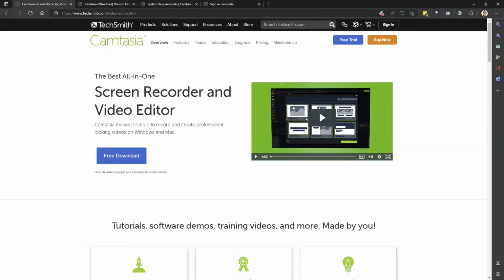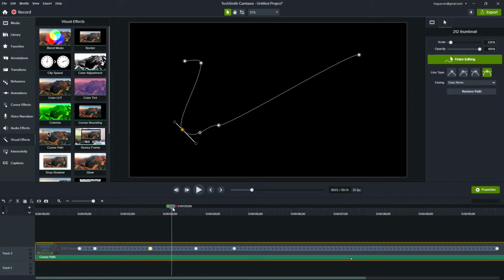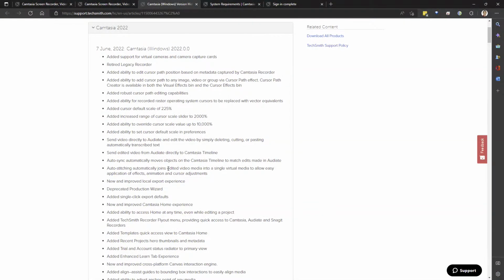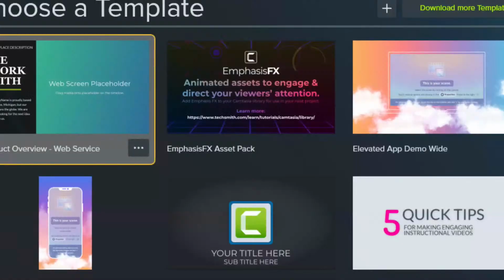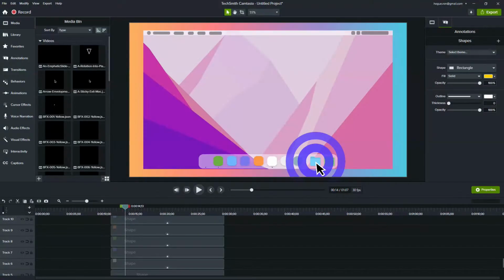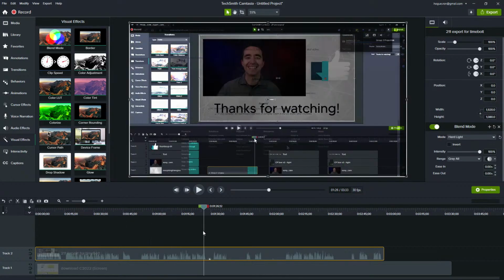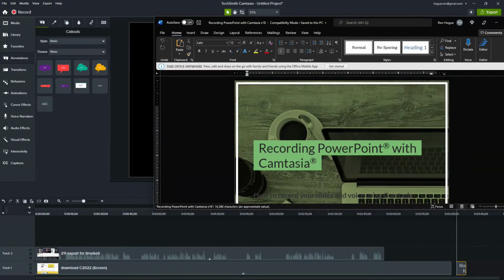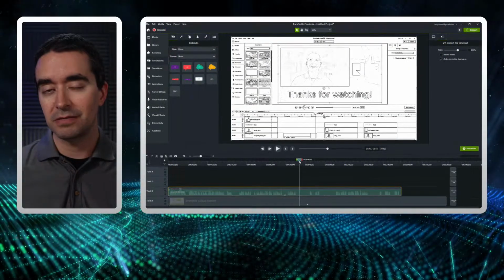Camtasia 2022 - First Look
Looking at Camtasia 2022 and the new features.